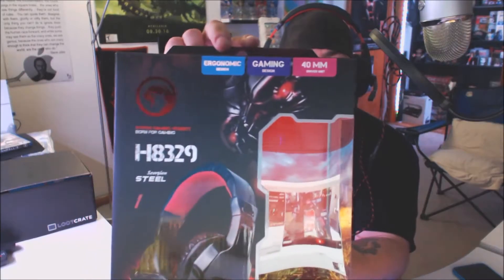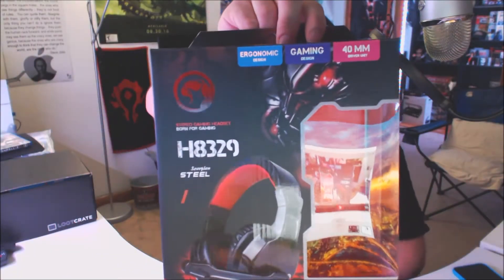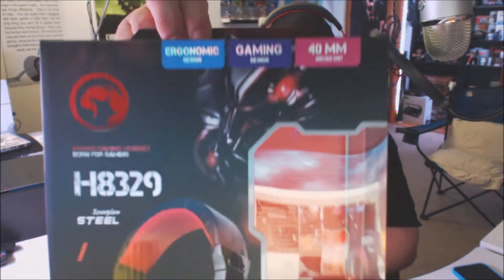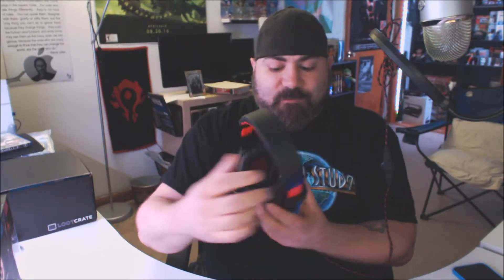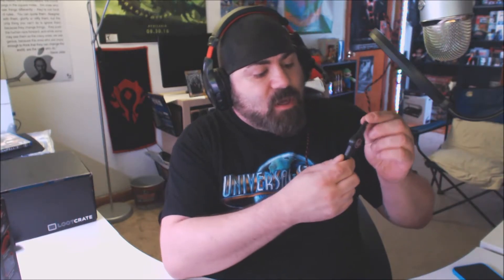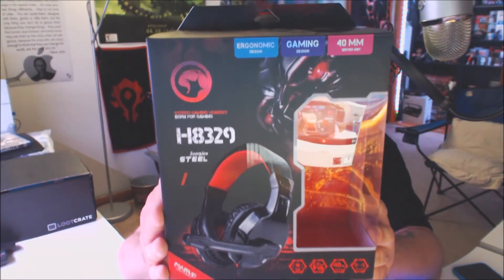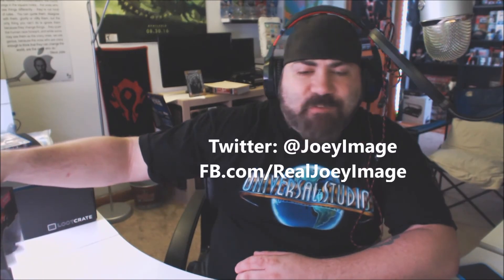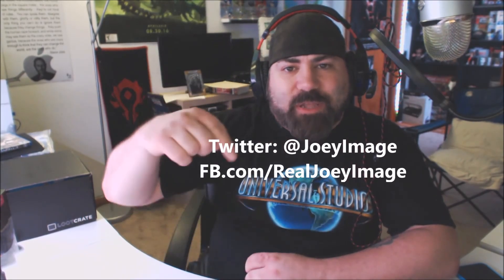Marvo H8329 Scorpion Steel series gaming headphones review